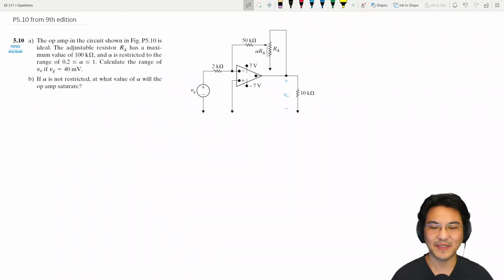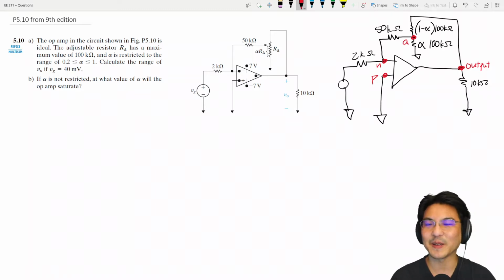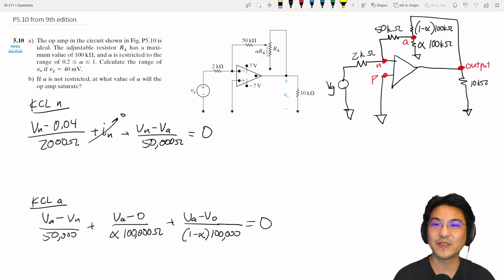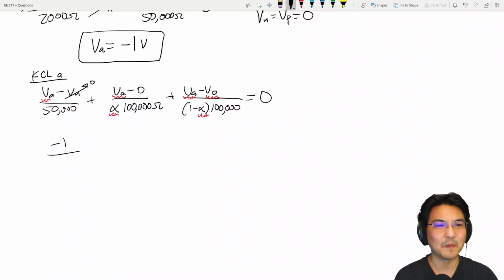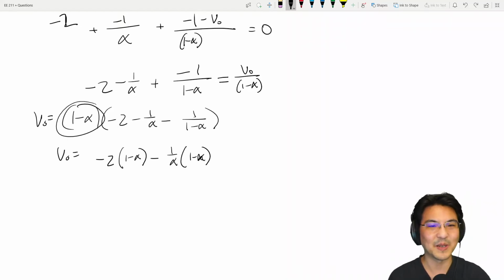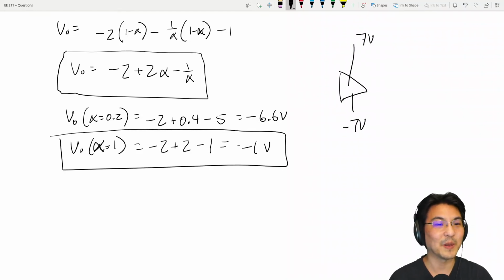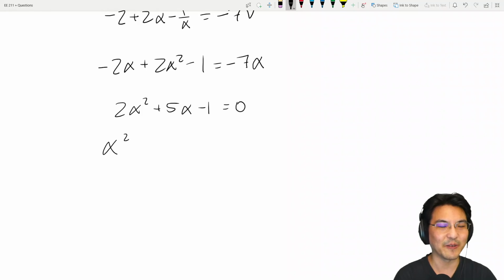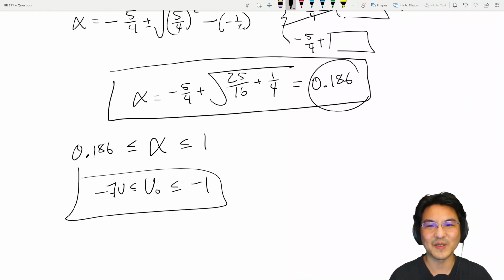Basic Circuit Analysis, Problem 5.10 from Nilsson/Riedel 9th Edition